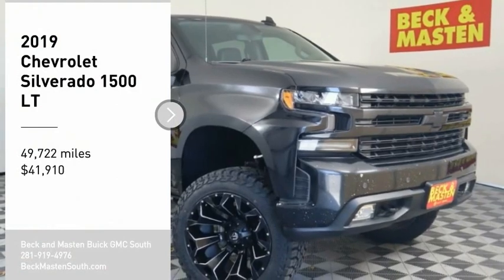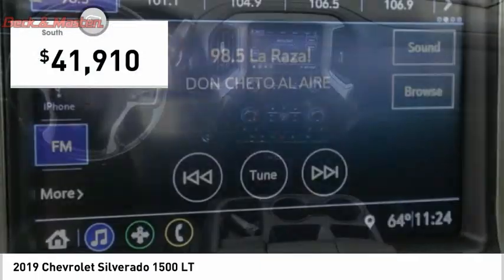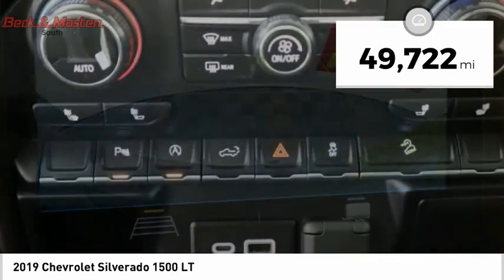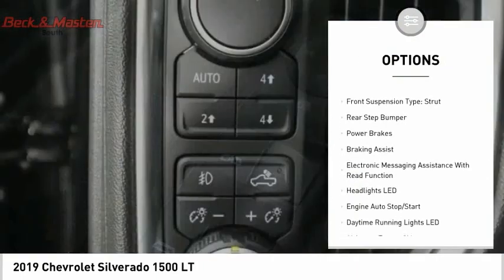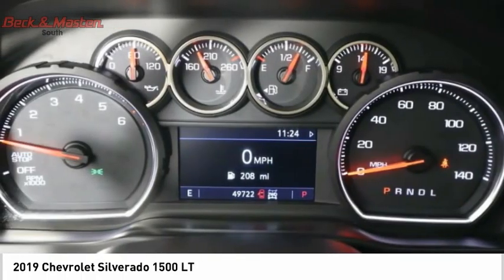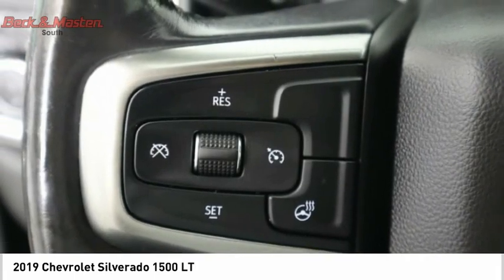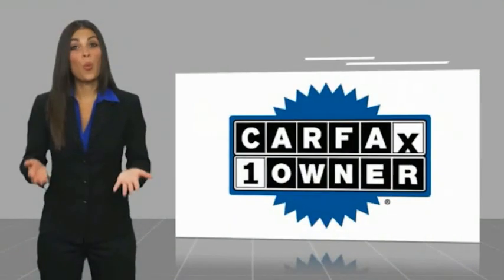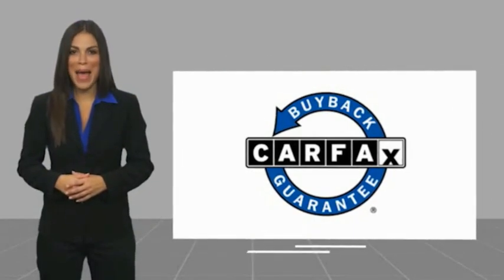2019 Chevrolet Silverado 1500 Z132125A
2019 Chevrolet Silverado 1500 LT

This Vehicle is a 2019 Chevrolet Silverado 1500 LT Crew Cab 4X4, with only 49,722 miles driven. It is a certified pre-owned Vehicle and comes with a 5.3 Litre 8 Cylinder Fuel Injected engine and Part Time Four Wheel Drive. The exterior color of this Vehicle is Black and the interior color is Black. It has an impressive fuel economy of 16 in the city and 22 on the highway, as well as a crash test rating of 4 out of 5 stars. Other features include Hill Start Assist and an intuitive touchscreen interface that makes driving this Vehicle easy and safe.